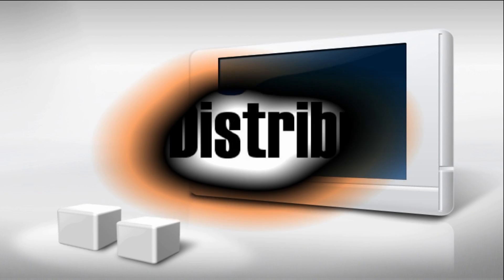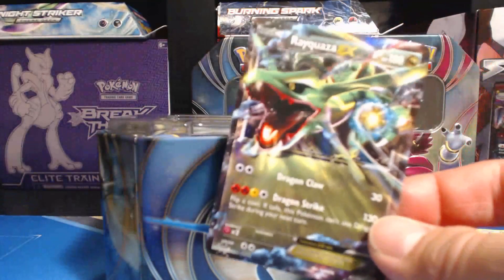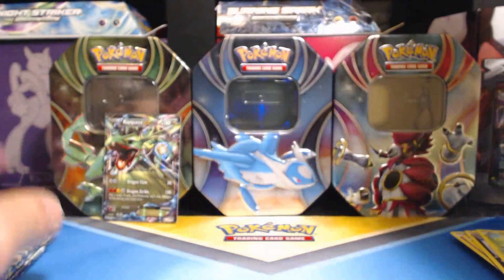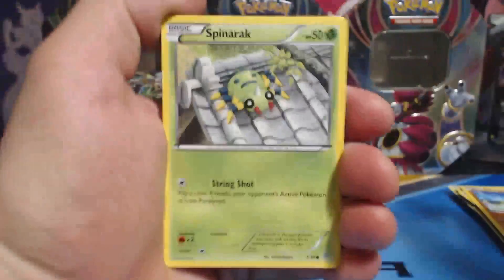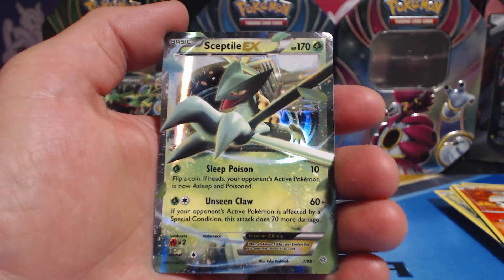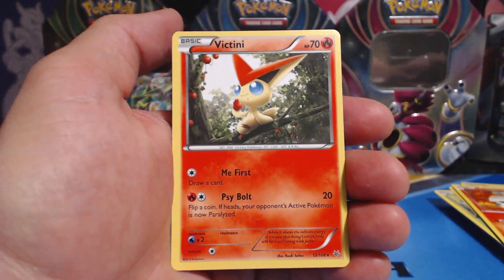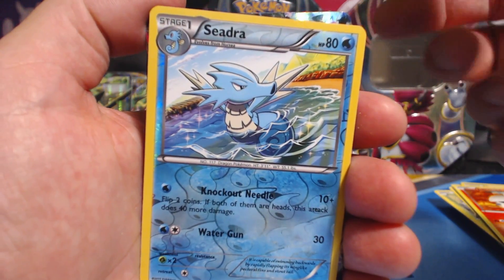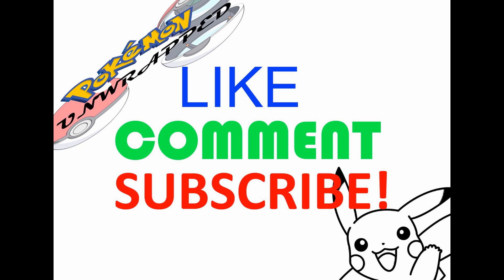#3 Pokémon Rayquaza EX Tin 2015 - 3 EX Pulls! - POKEMON UNWRAPPED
In this 12 part video series I open up the newest Pokemon TCG 2015 fall tin series case: Hoopa EX, Latios EX and Rayquaza EX. Each tin contains 1 EX promo card and 4 booster packs: Ancient Origins, Roaring Skies and Primal Clash.

Tins purchased from Potomac Distribution.